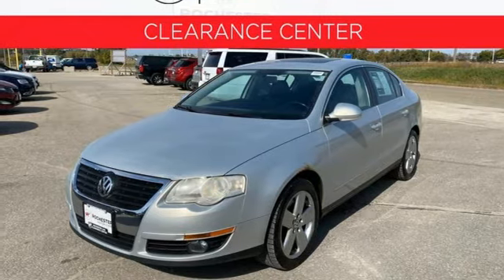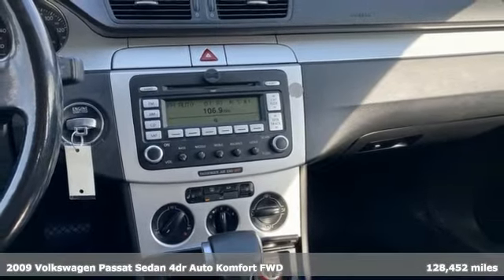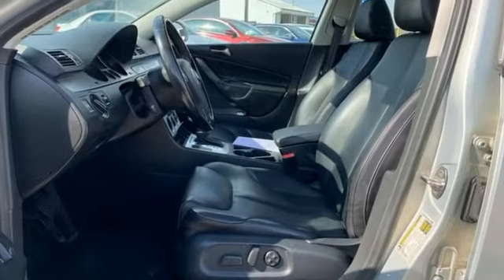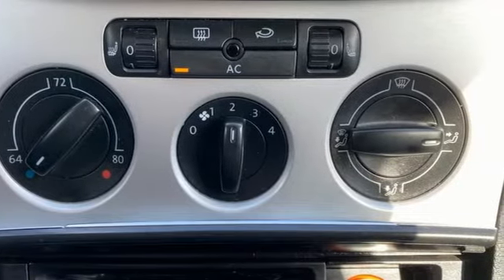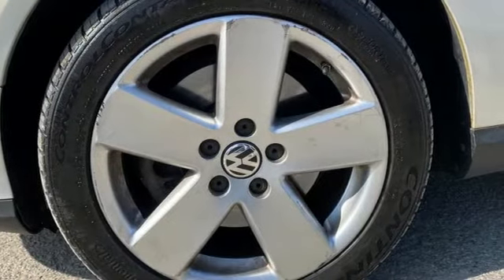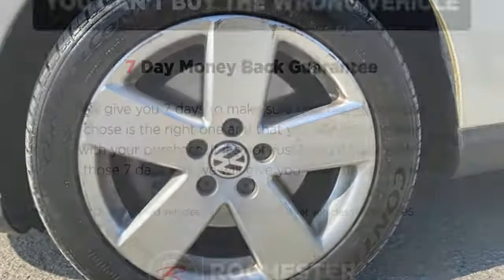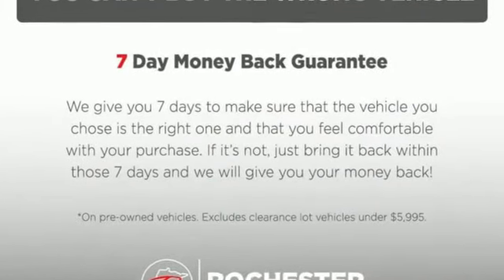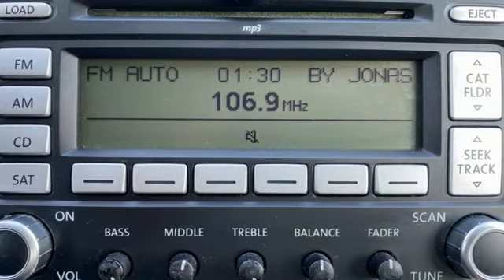Used 2009 Volkswagen Passat Rochester MN Winona, MN TB28102 - SOLD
Year: 2009
Make: Volkswagen
Model: Passat
Trim: Komfort
Engine: 2.0L 4-Cylinder TFSI Turbocharged
Transmission: 6-Speed Automatic with Tiptronic
Color: Silver
Interior: Classic Gray
Mileage: 128452
Stock #: TB28102
VIN: WVWJK73C59E004493
Recent Arrival! 2009 Silver Volkswagen Passat Komfort This Volkswagen Passat has many features and is well equipped including.brbr19/29 City/Highway MPGbrbrThank you for taking the time to look at this terrific-looking 2009 Volkswagen Passat. We look forward to earning your business!

Address:
4900 Highway 52 North